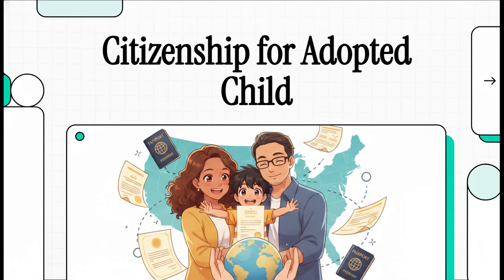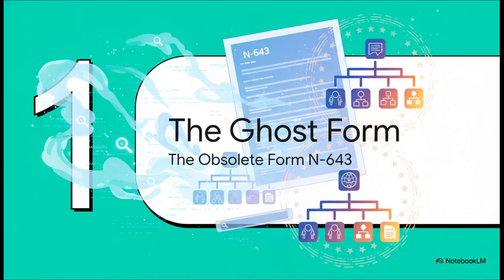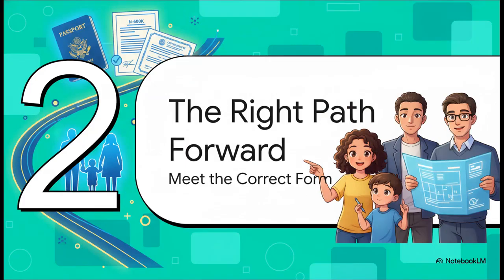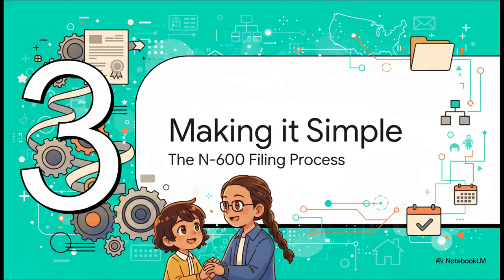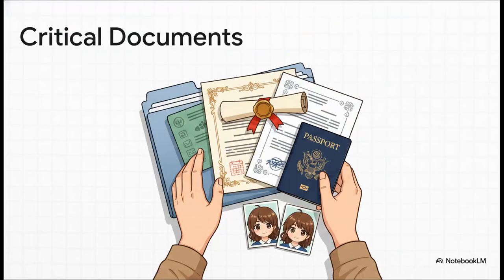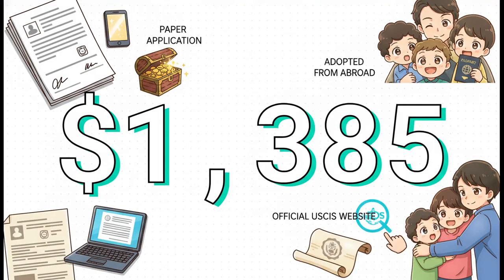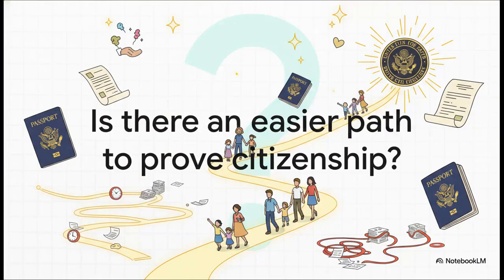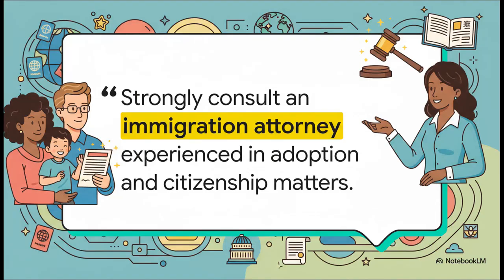How to Get a Certificate of Citizenship for an Adopted Child (Form N-600) – Step-by-Step Guide 2026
Adopted a child and want official proof of their U.S. citizenship? This complete guide explains exactly how to file **Form N-600** to obtain a **Certificate of Citizenship** for your adopted son or daughter.

✅ What You’ll Learn:
- Who qualifies for N-600 as an adoptive parent
- Automatic citizenship under the Child Citizenship Act of 2000
- Differences between IR-3, IR-4, and other adoption types
- Required documents (adoption decree, birth certificate, proof of parent’s citizenship, etc.)
- Step-by-step filing process (online preferred)
- Current fees, processing times, and fee exemptions for international adoptions
- Biometrics, interview, and what happens after approval
- When to choose a U.S. passport instead of N-600

Perfect for adoptive parents (international or domestic) who want secure proof of their child’s U.S. citizenship.